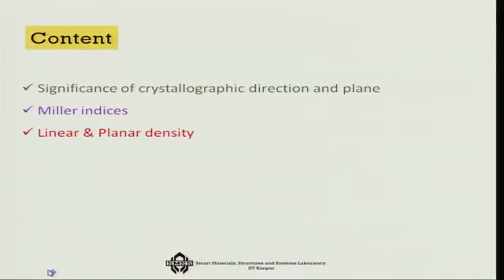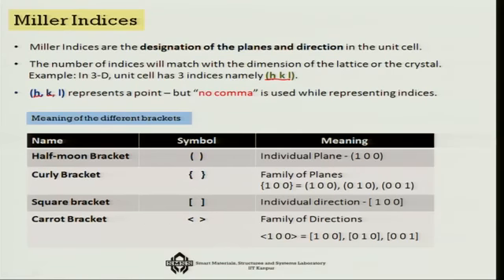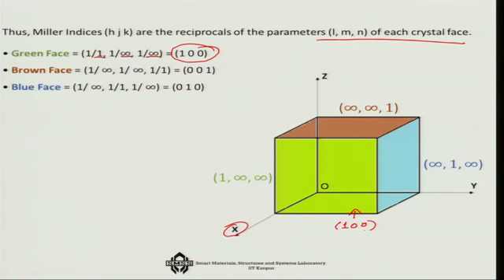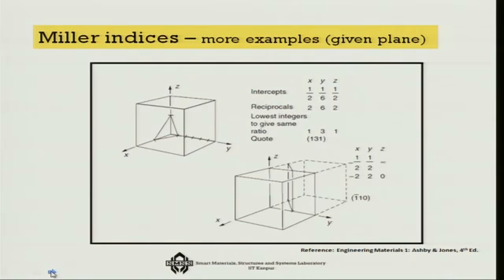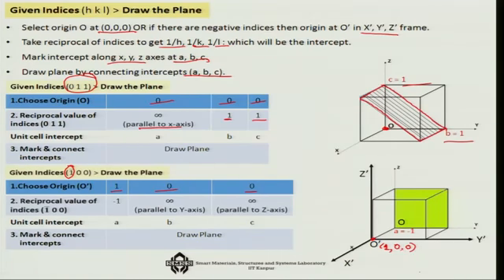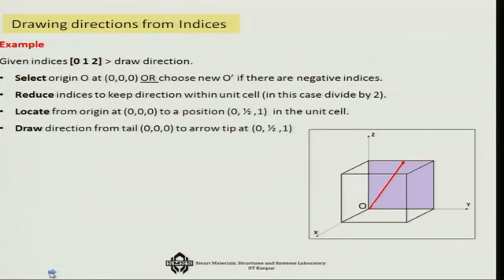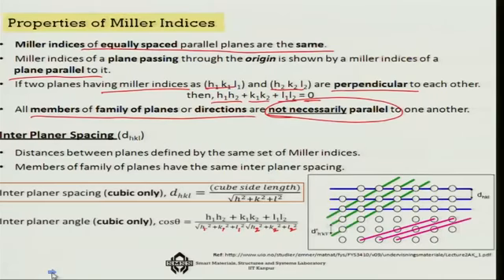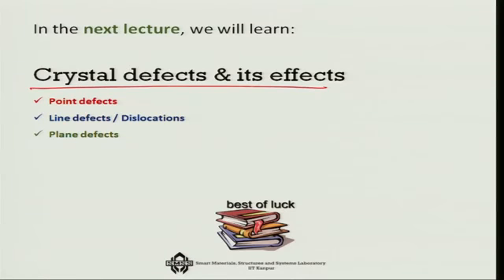METALLURGY Lec09 The Role of Crystal Structure II